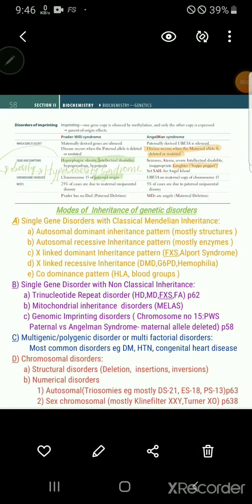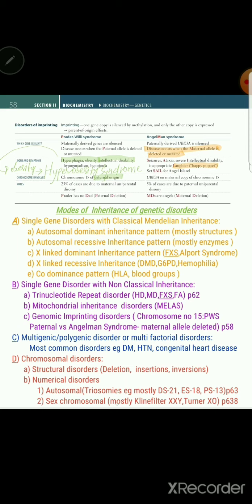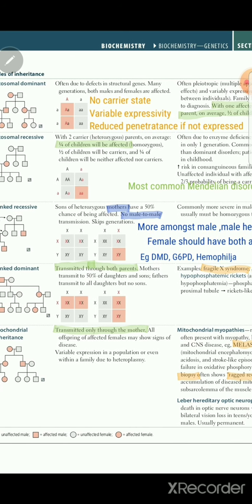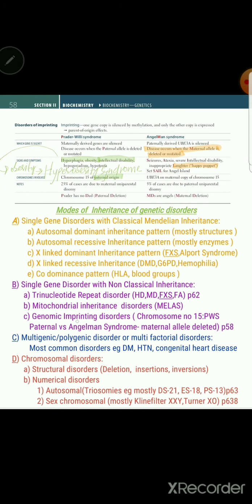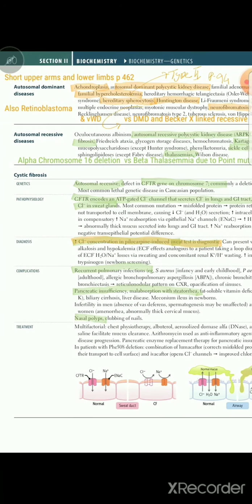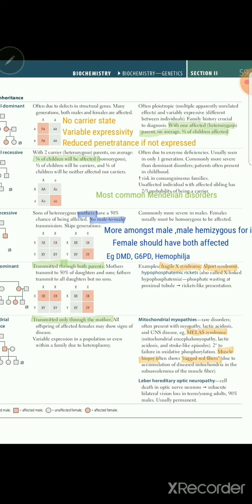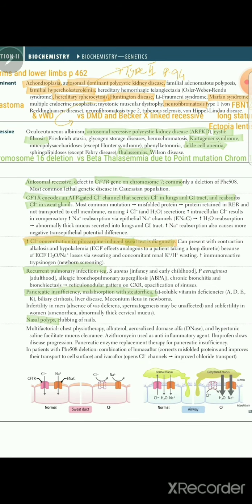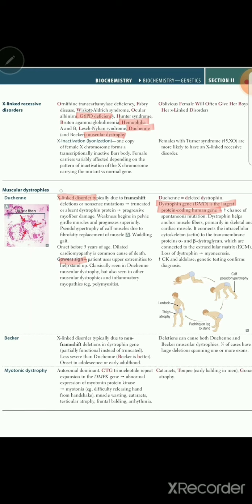Modes of Inheritance ~ Mendelian and Non Mendelian Disorders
Modes of Inheritance
Autosomal disorders
sex chromosomal disorders
mitochondrial disorders
genetic imprinting